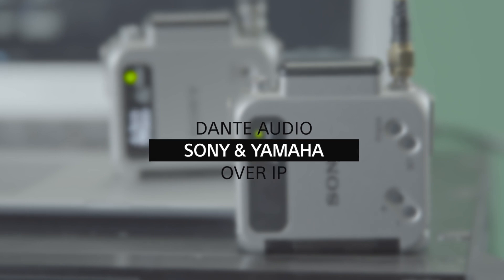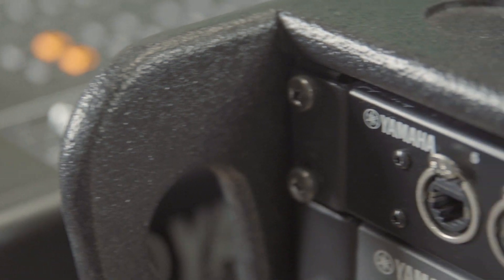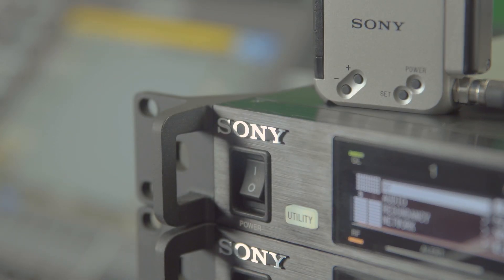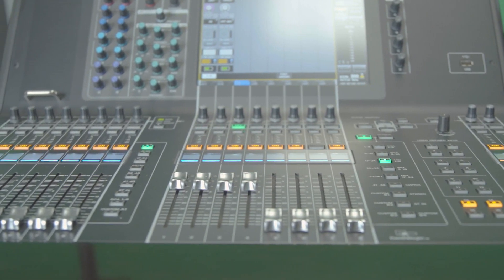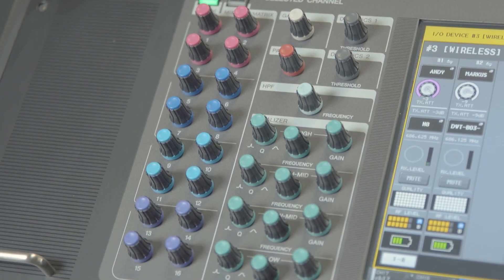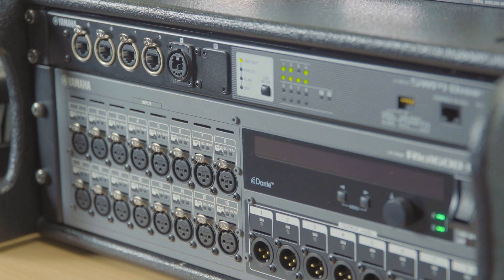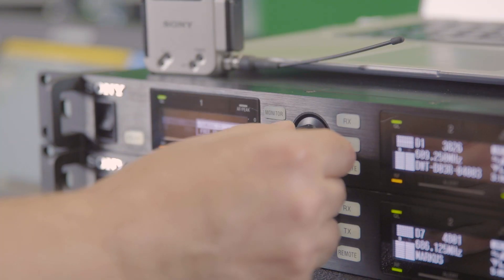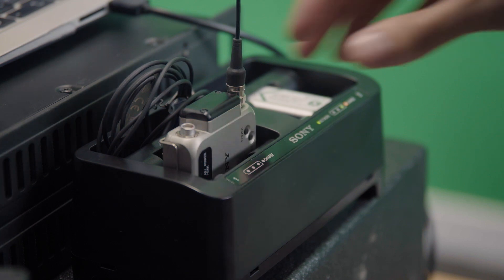Sony DWX Series: Audio Over IP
Sony Pro Audio Specialist, Markus Warlich and Yamaha Pro Audio Application Engineer Andy Cooper explain the benefits of Dante Audio over IP when using Sony DWX series with Yamaha mixers streamlining the workflow for audio engineers.